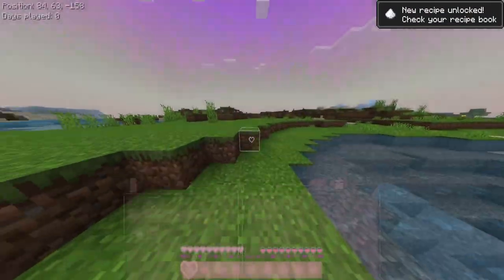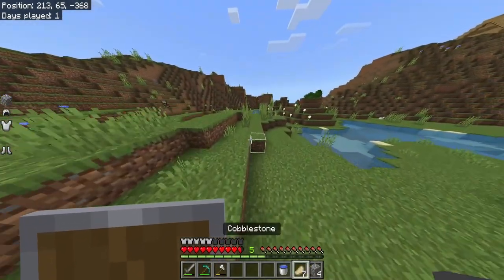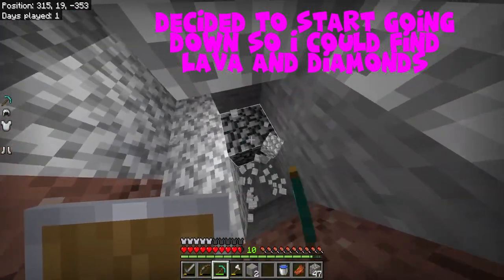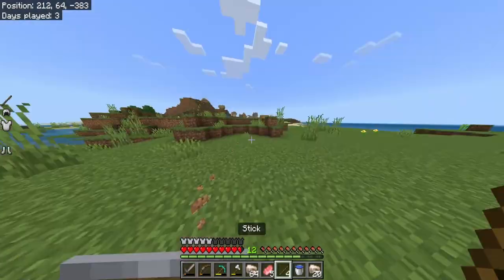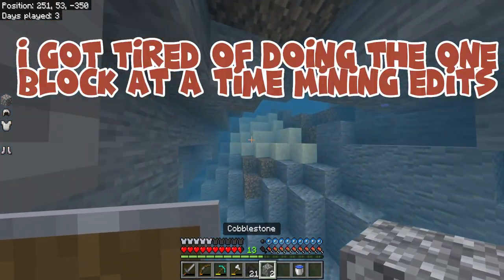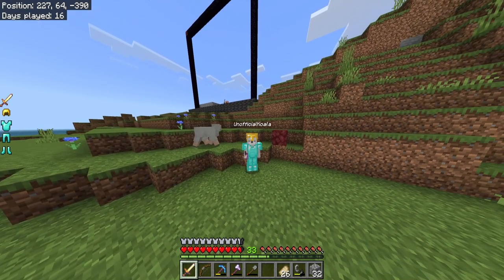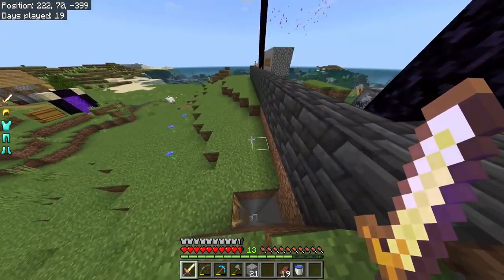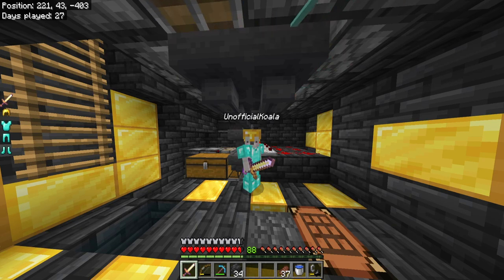A Pretty Good Start - MCBE Survival Episode 1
Kokiri Forest - The Legend of Zelda Ocarina Of Time
Gerudo Valley - The Legend of Zelda Ocarina Of Time
Main Menu - Wii Party
Maritime Memory (Squid Sisters) - Splatoon
DK Island Swing Returns - Donkey Kong Country Returns